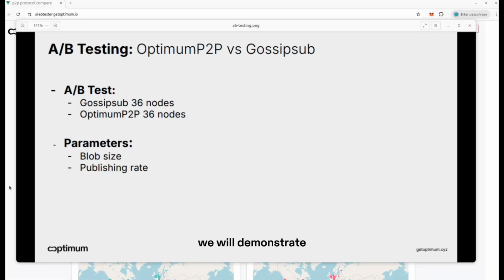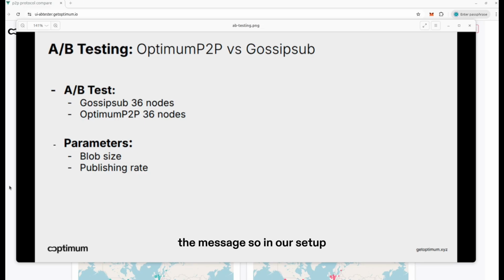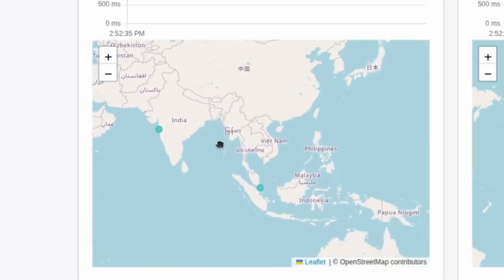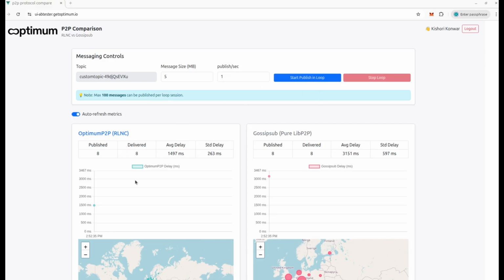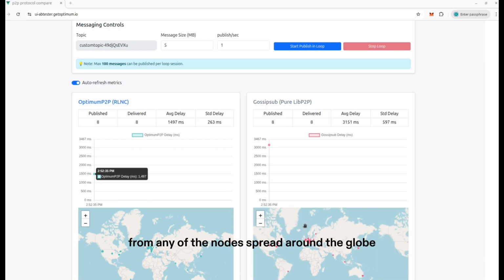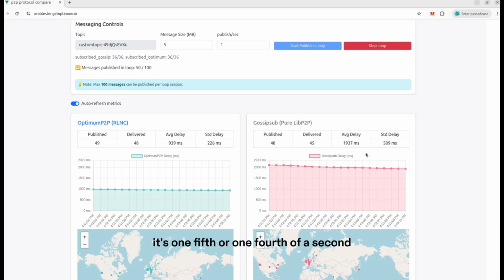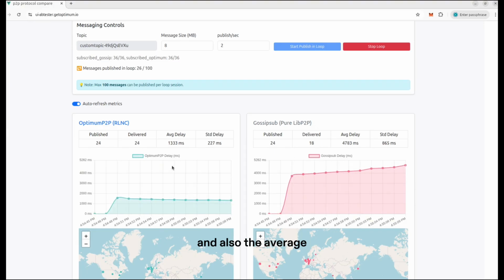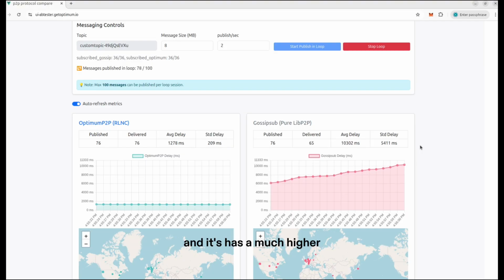Optimum mump2p vs GossipSub: Turbocharged Blockchain Data Propagation | Speed Demo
Speed test showdown! Watch mump2p, Optimum's high-performance data propagation protocol, outperform GossipSub in real-time blockchain networking demos.

In this side-by-side comparison, we demonstrate how mump2p's RLNC-powered technology delivers turbocharged block propagation, lower latency, and superior throughput compared to traditional gossip-based protocols.

📌 *TIMESTAMPS:*
0:00 - Introduction & Setup
0:45 - What is GossipSub?
1:30 - Introducing mump2p Protocol
2:15 - Live Demo: Block Propagation Speed
3:30 - Latency Comparison Results
4:15 - Throughput Analysis
4:45 - Conclusion & Next Steps

✅ Real-time performance comparison between mump2p and GossipSub
✅ Block propagation speed improvements with RLNC
✅ Latency reduction metrics
✅ Network efficiency under different load conditions
✅ Why validators and node operators should care

📊 *DEMO HIGHLIGHTS:*
• 3x faster block propagation
• 50% reduction in network latency
• Improved bandwidth efficiency
• Better performance at scale
• Higher validator rewards